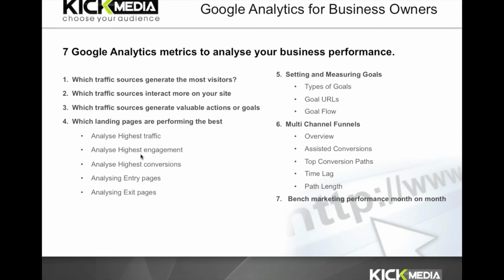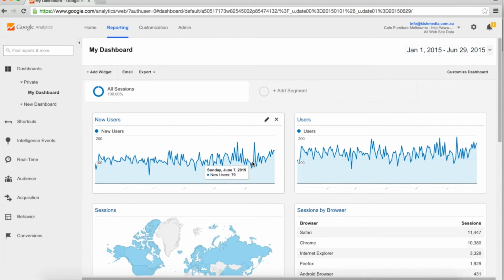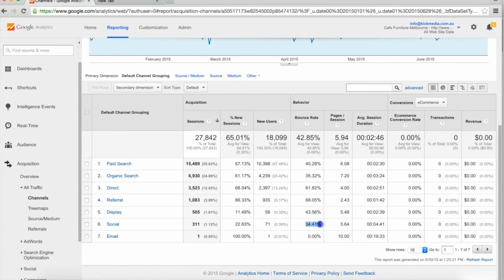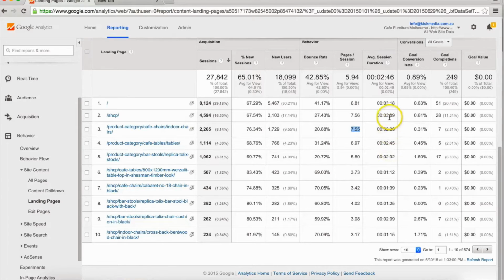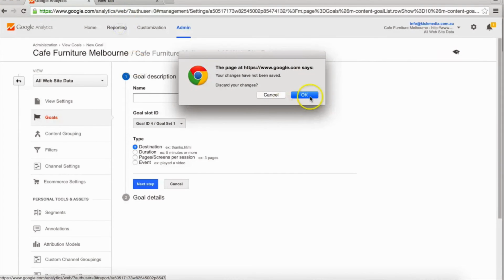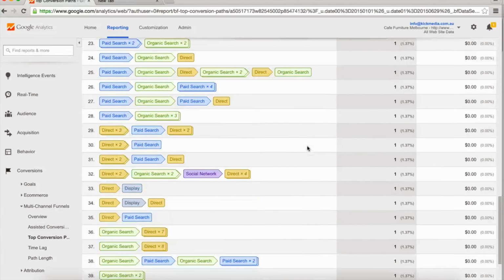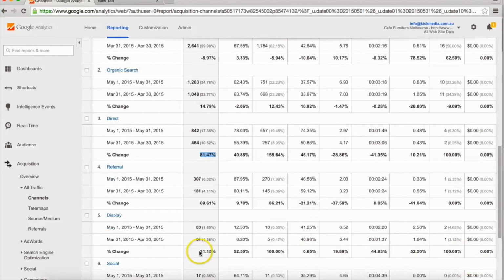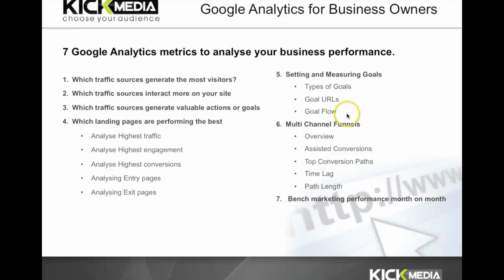Google Analytics for Business Owners